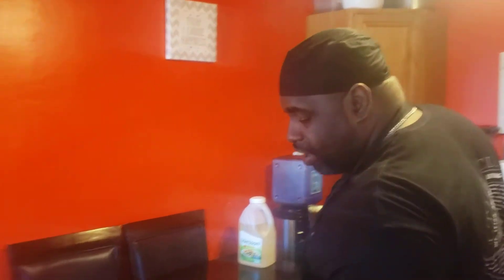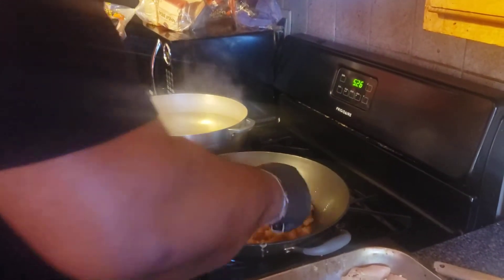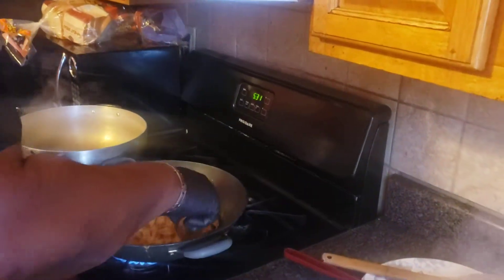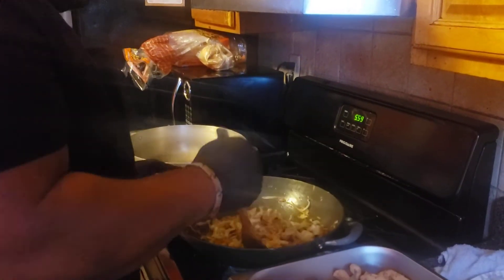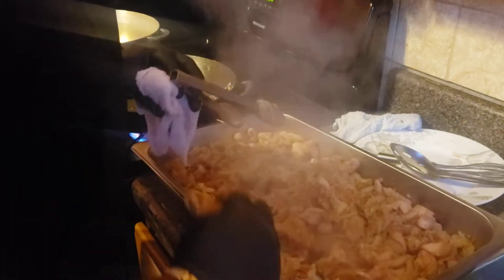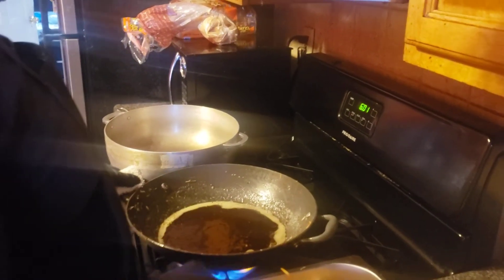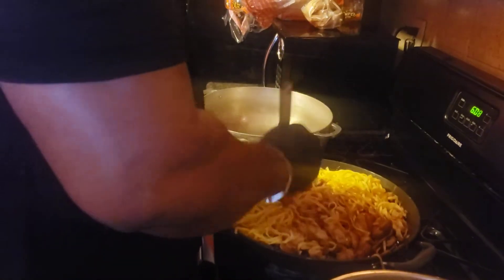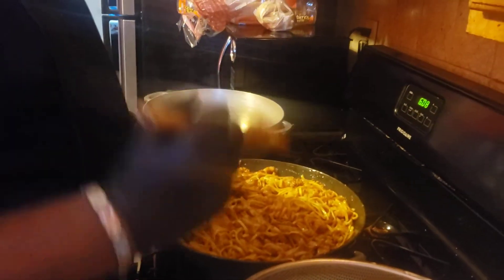How to make Chicken Lo Mein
InToday's Episode of Winston's Quarantine Kitchen I present to you The Making of Chicken Lo Mein